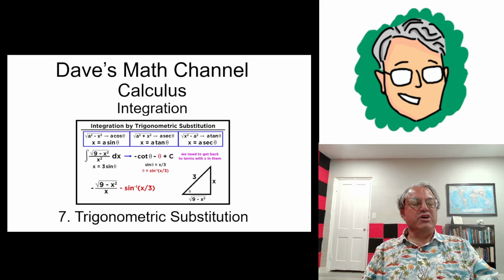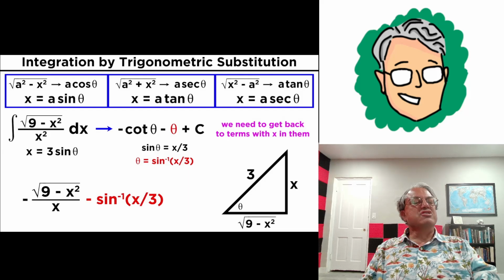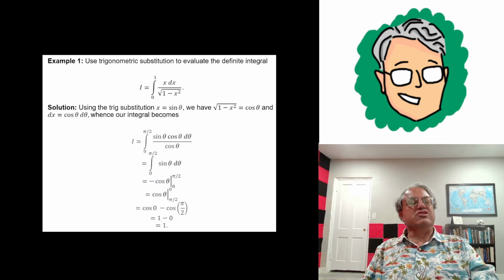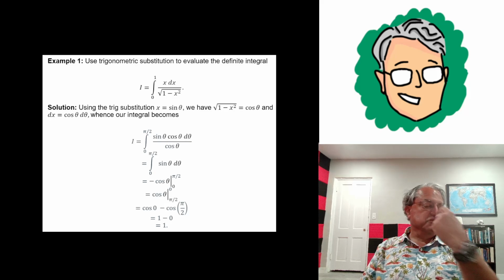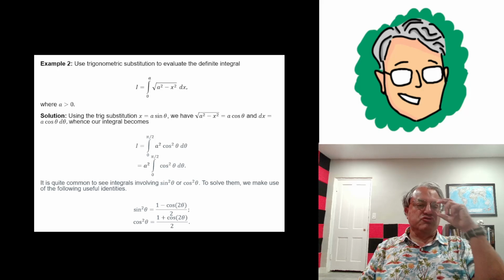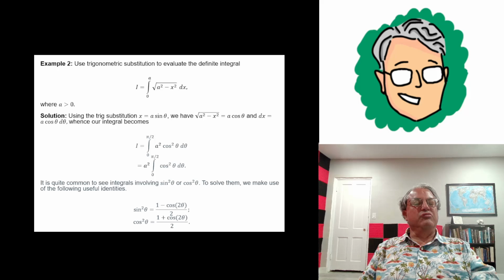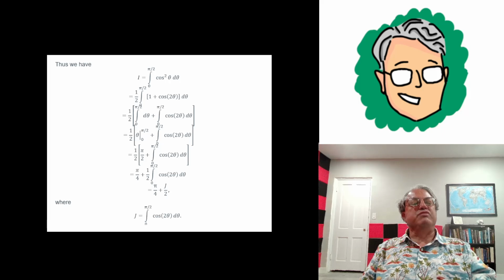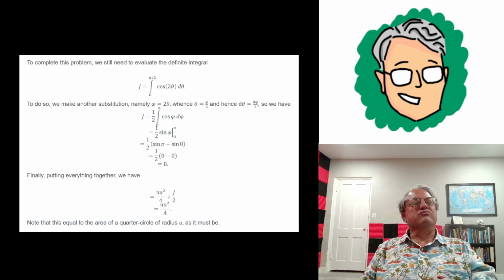Integration, Lesson 7: Trigonometric Substitution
In this video, I explain a very useful form of substitution, namely trigonometric substitution, and show two examples of how to use it to solve integrals.